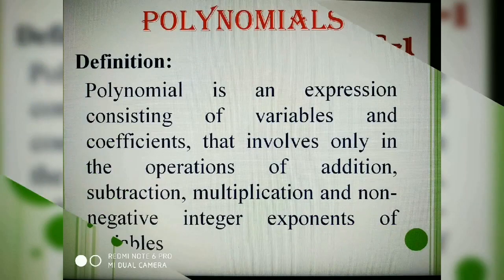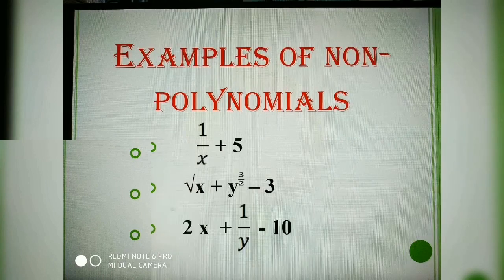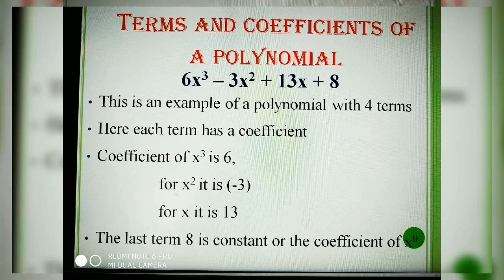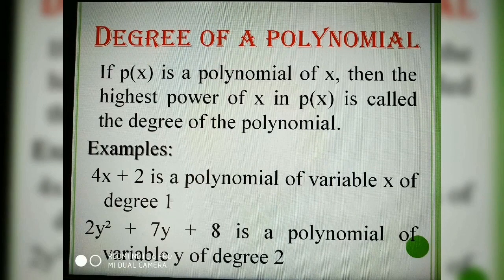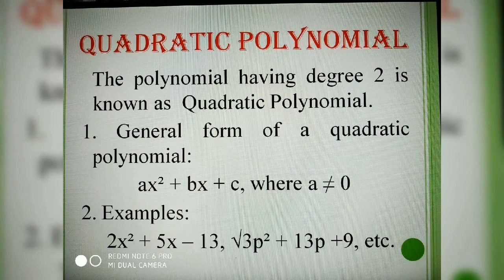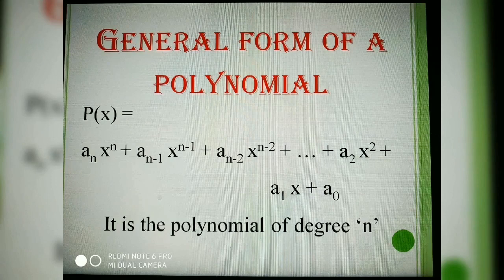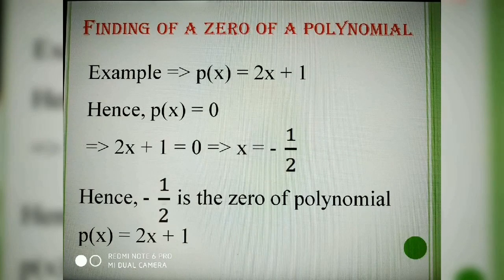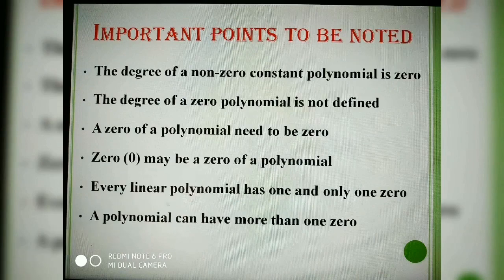9th mathematics. Polynomial. Part-1